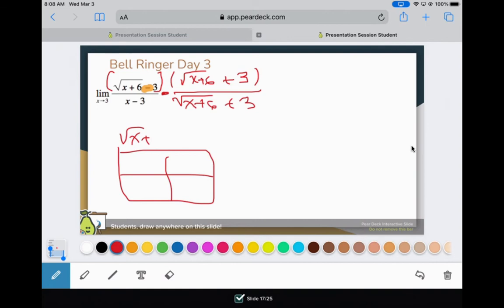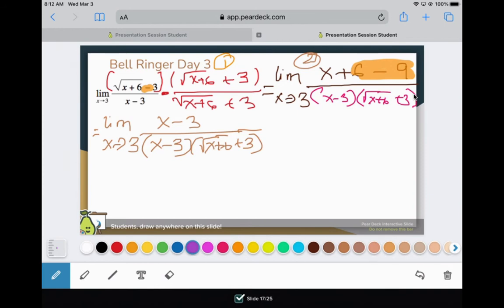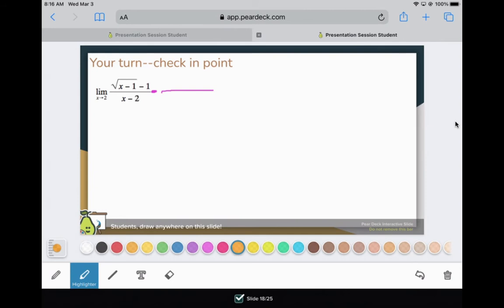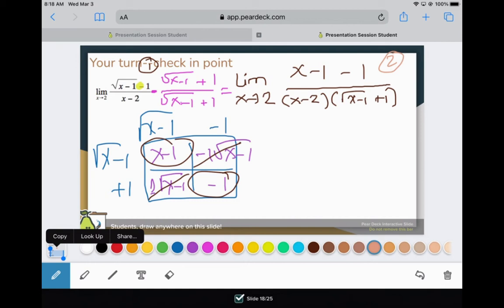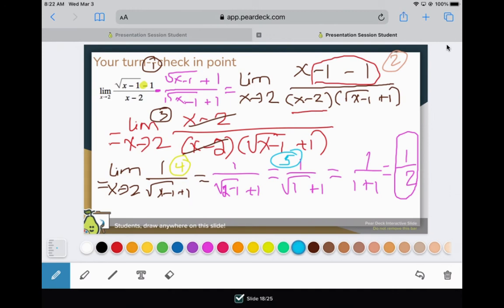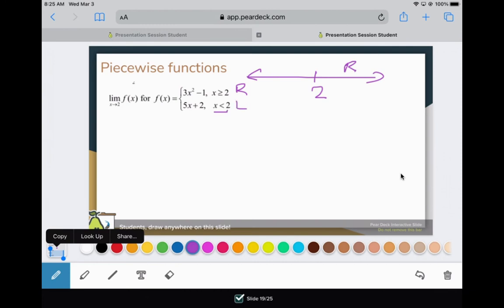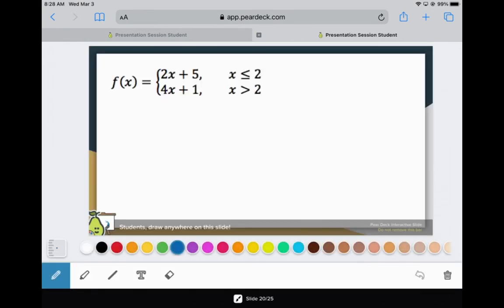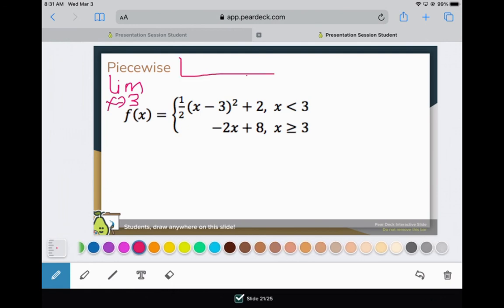1.4 Finding Limits Analytically Day 3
1. Mult conjugate
2. Piecewise Functions